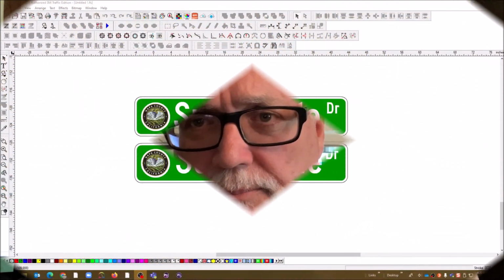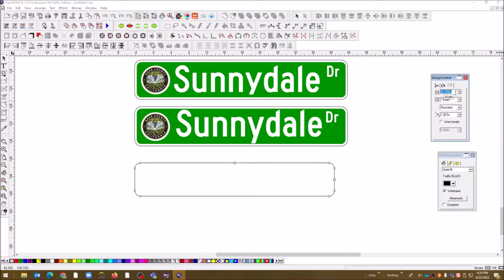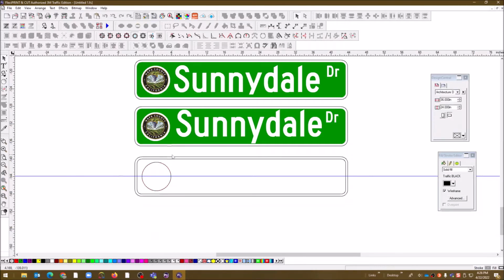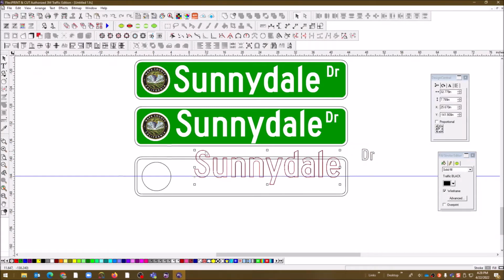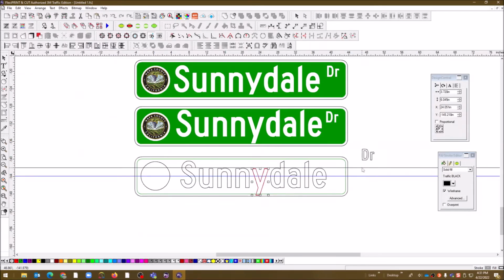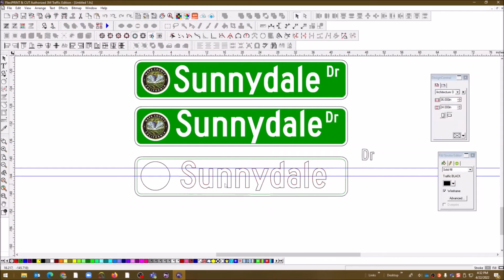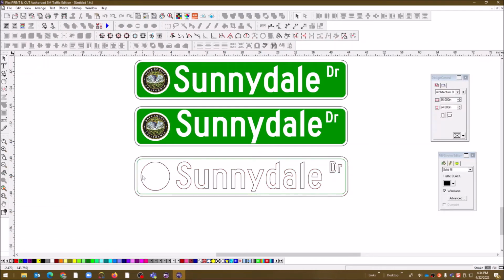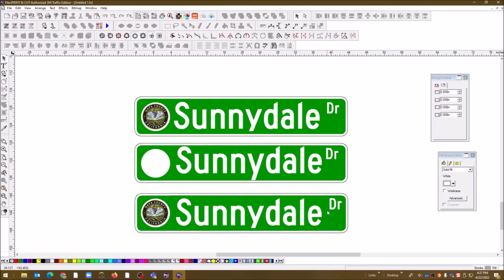Dealing With Descenders With Upper & Lower Case Street Signs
Making street signs with Flexi.  How I deal with the lower case letters that hang below. The problems with q-y-p-j-g. I will show you how to adjust the descenders.